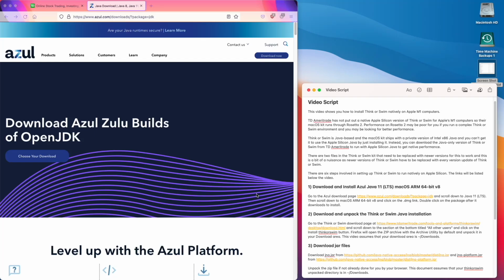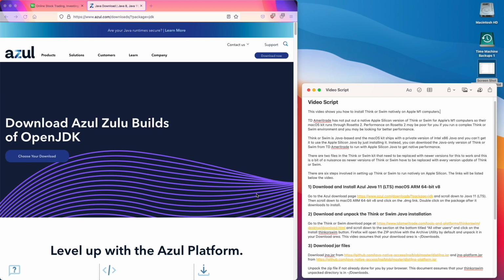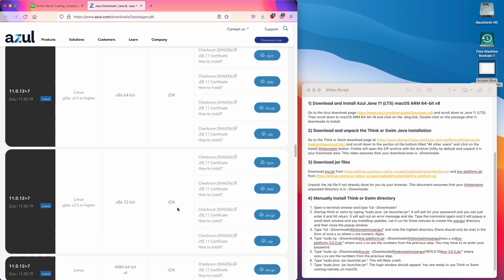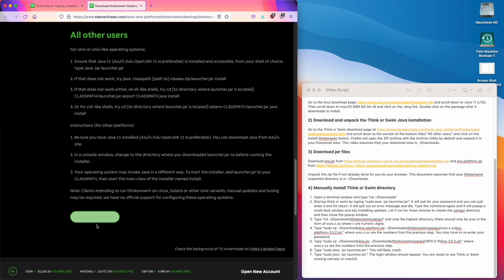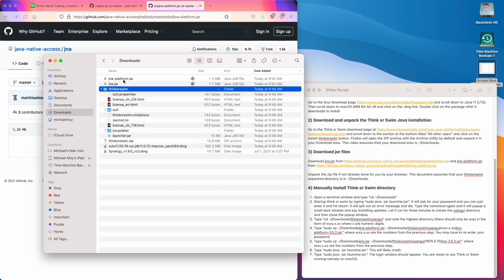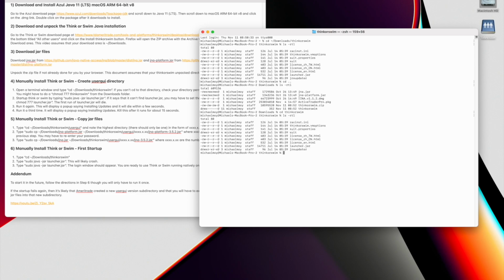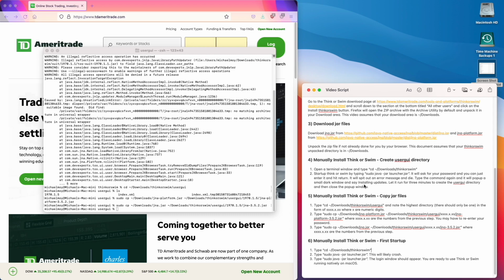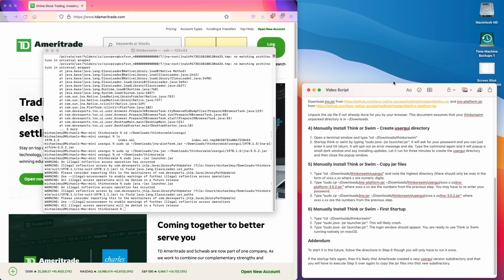Running Think or Swim on Apple Silicon Macs, Version 2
This video shows you how to run TD Ameritrade's Think or Swim program natively on Apple Silicon Macs. It was updated for an apparent change in the ToS installation and to address some people running into problems in not seeing the thinkorswim directory or launcher.jar file.

The most common problem reported has been running the latest version of Azul Java insteadl of version 11. This procedure only works with version 11.

If you have multiple versions of Java on your system and you need them, then you can run Azul 11 Java directly with this command: sudo /Library/Java/JavaVirtualMachines/zulu-11.jdk/Contents/Home/bin/java -jar launcher.jar